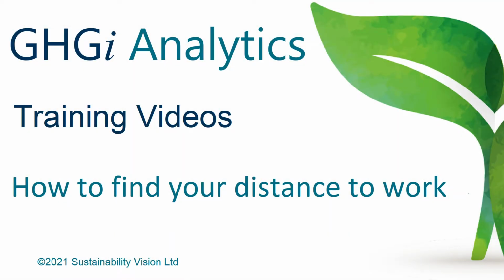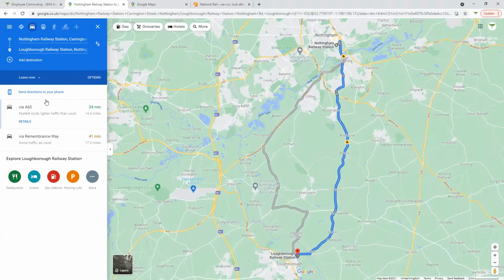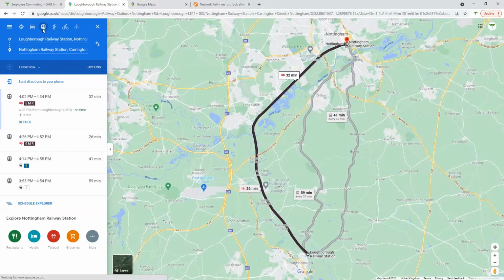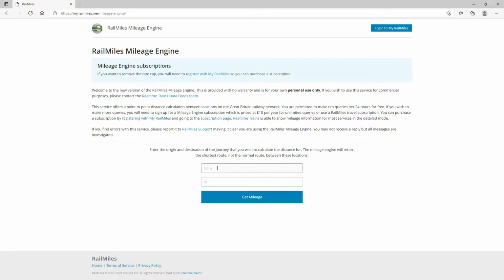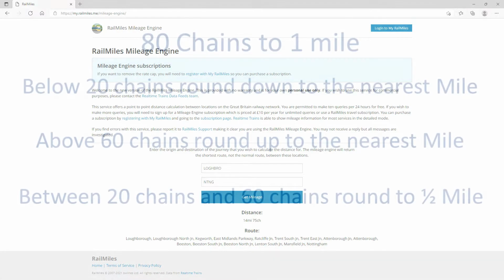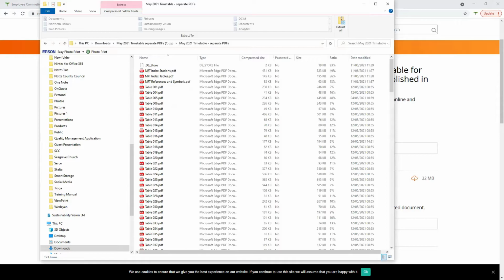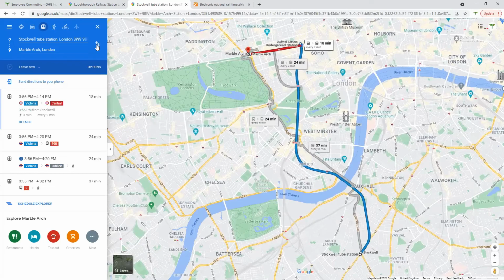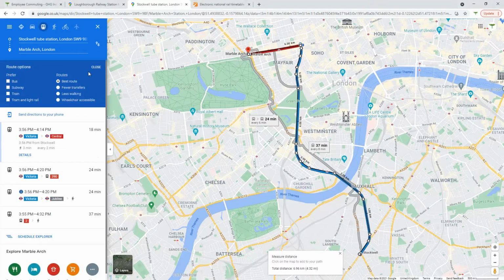How to Measure the Travel Distance to work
This video describes how to measure the distance to work as part of the process of estimating the emissions from employee commuting as required by the GHG Corporate protocol.